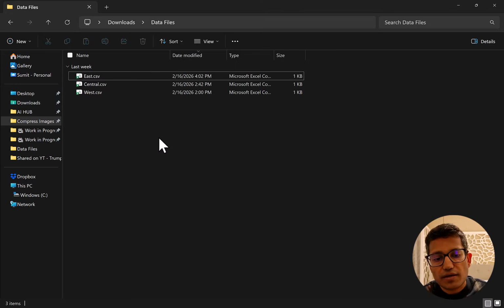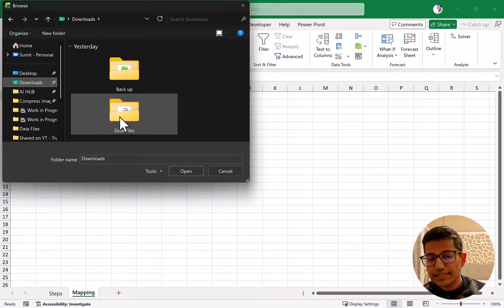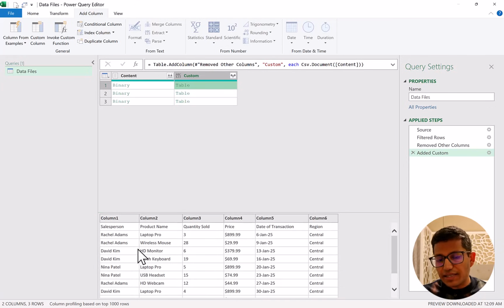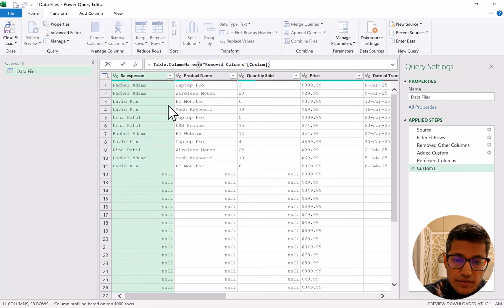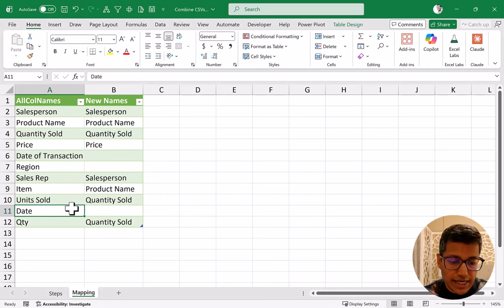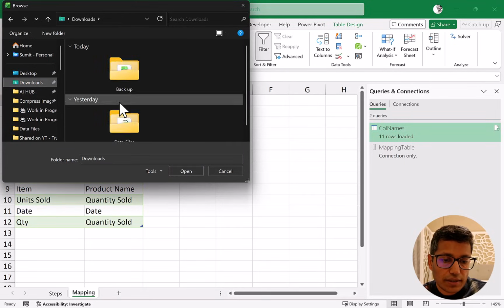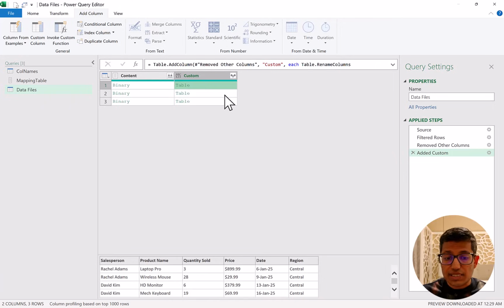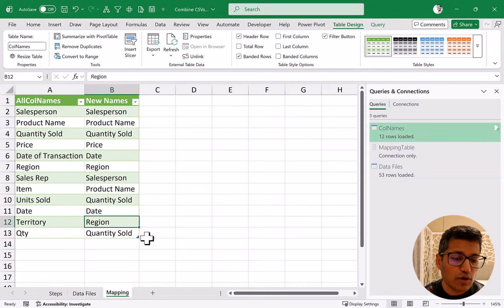Combine CSV Files Even When Column Headers Don't Match (Power Query Trick)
In this video I'll show you how to combine multiple CSV files when the column headers are inconsistent.

This can be done by using Power Query but you have to create a mapping table that maps inconsistent column headers into consistent ones.

In this video I'll show you a three-step process to combine CSV files with mismatched headers.
- Step 1 - Extract all the column names from all the CSV files
- Step 2 - Create a mapping table
- Step 3 - Combine data from all the CSV files using the mapping table.

00:00 Intro
01:31 Three-Step Process Used
02:34 Step 1 - Get All Column Names
09:44 Step 2 - Creating the Mapping Tables
13:17 Step 1 - Combining All CSVs with Inconsistent Headers